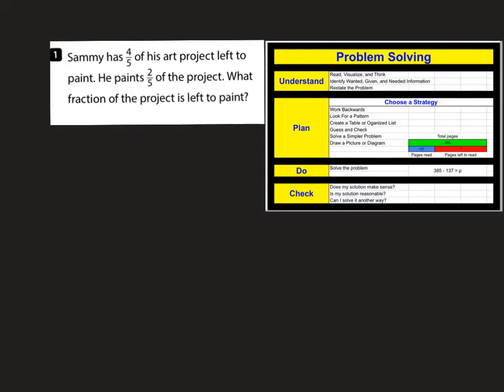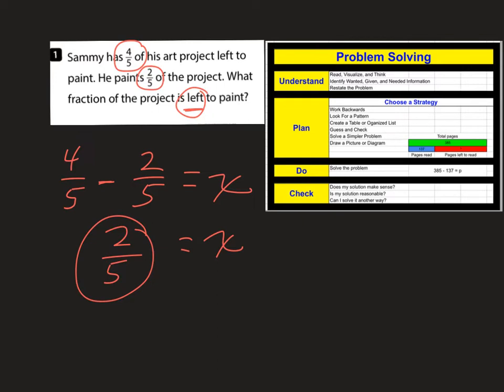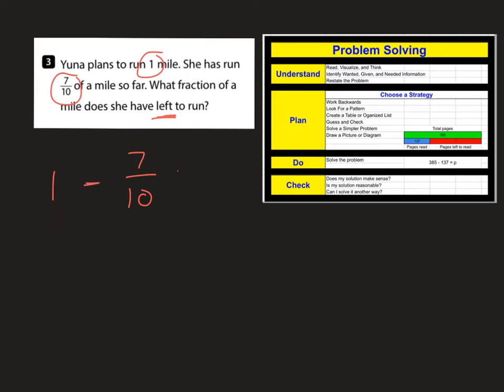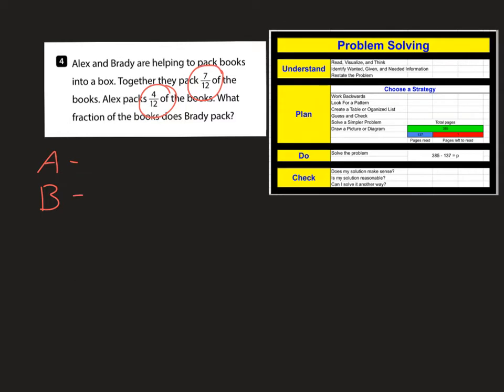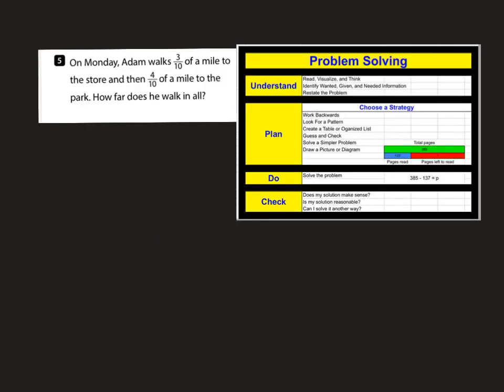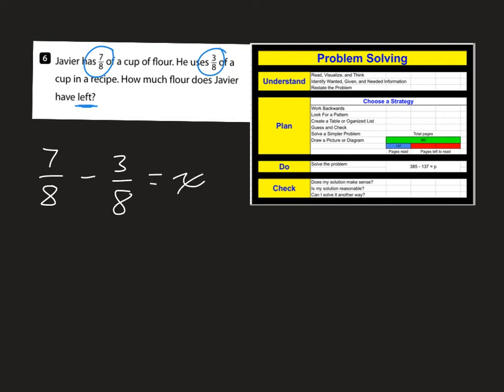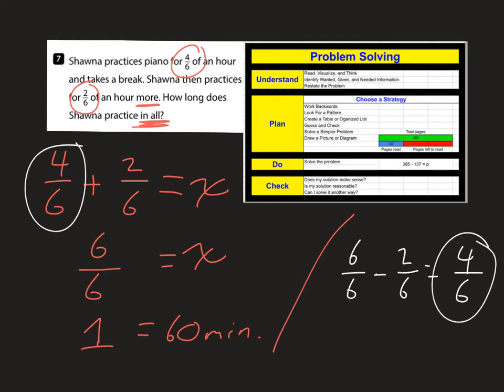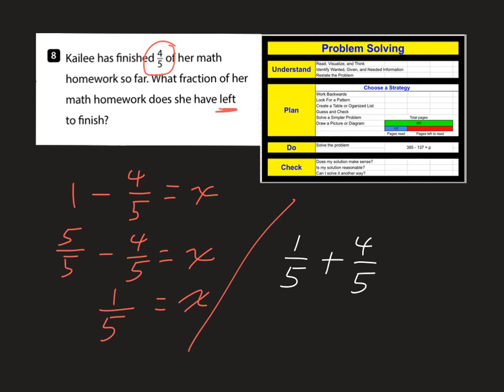Lesson 22 Subtracting Fractions